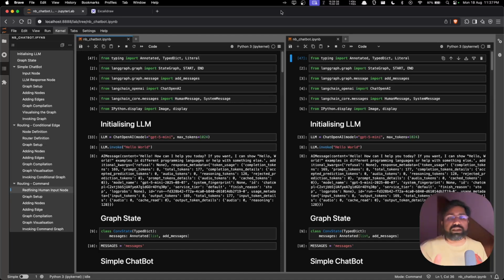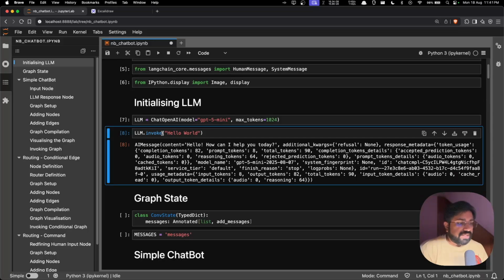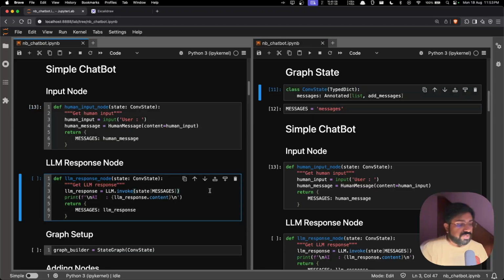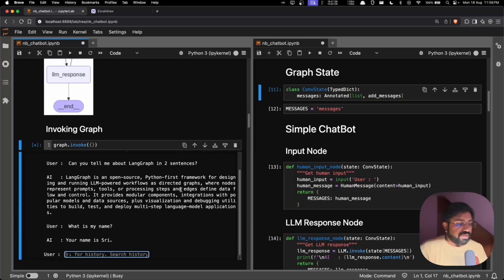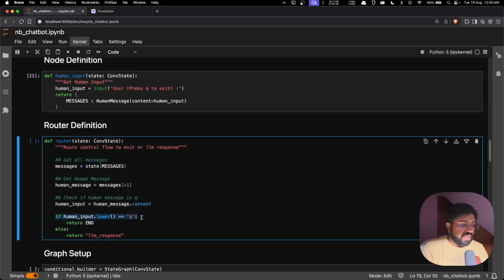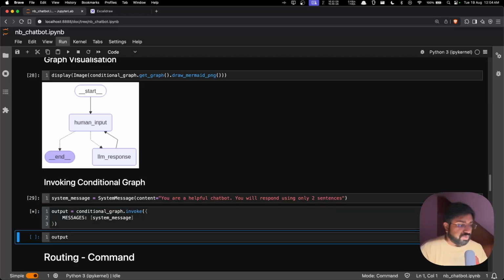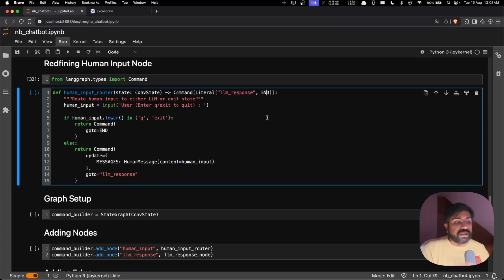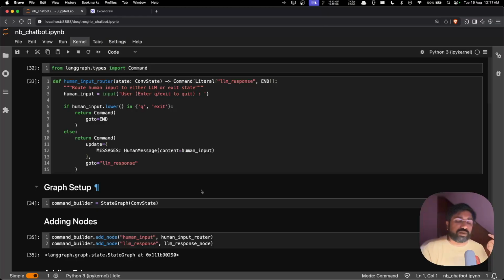Control flow via Routing | LangGraph Tutorial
Learn how to implement routing logic in LangGraph using Conditional Edges and Command.

Chapters :
00:00 - 00:19 - Intro
00:20 - 03:24 - LLM Setup
03:25 - 05:22 - LLM Message Recap
05:23 - 11:41 - ChatBot
11:42 - 20:21 - Conditional Edge
20:22 - 26:14 - Command
26:15 -  26:49 - Outro